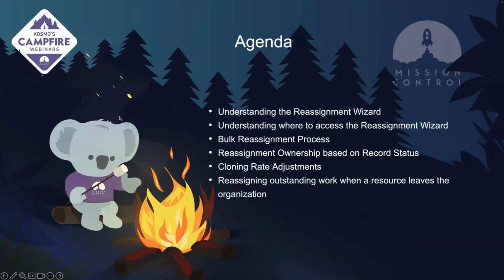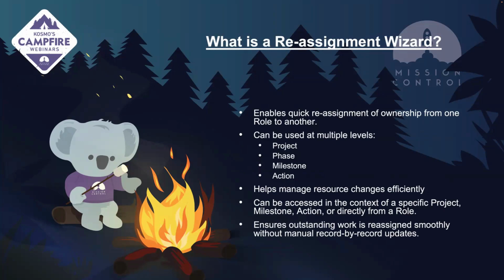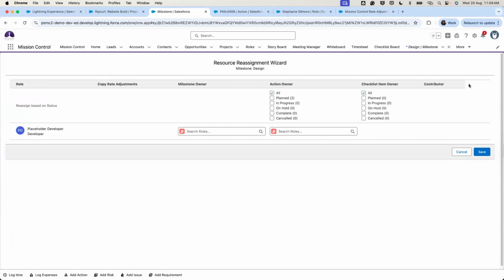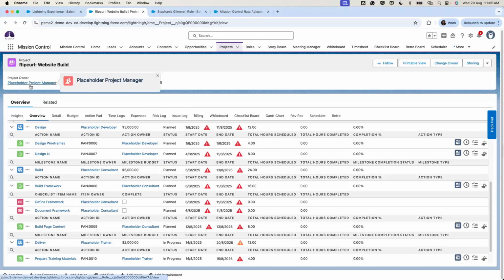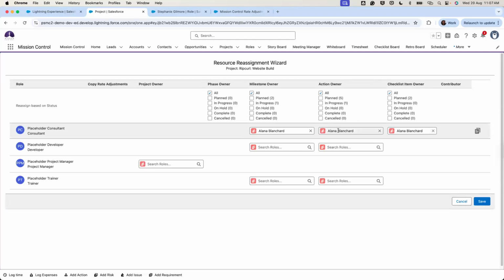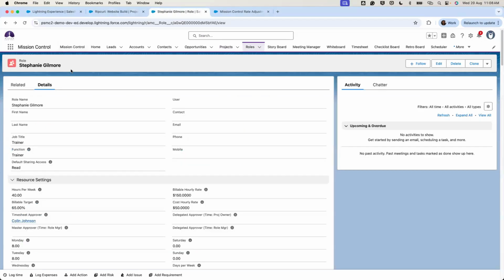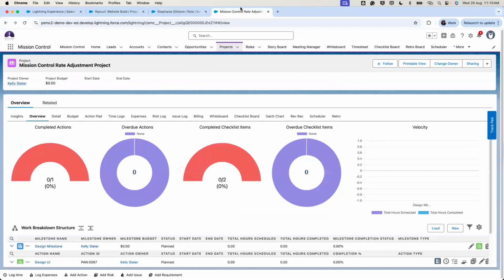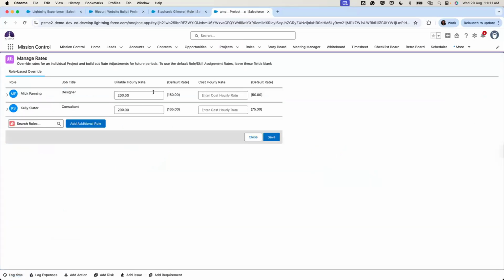Mission Control Kosmo Campfire - Reassignment Manager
In this session we will be looking at the Reassignment Manager, a feature that provides efficient options to bulk assign resources to your Projects. We will cover off:

– Understanding the Reassignment Wizard
– Understanding where to access the Reassignment Wizard
– Bulk Reassignment Process
– Reassignment Ownership based on Record Status
– Cloning Rate Adjustments
– Reassigning outstanding work when a resource leaves the organization